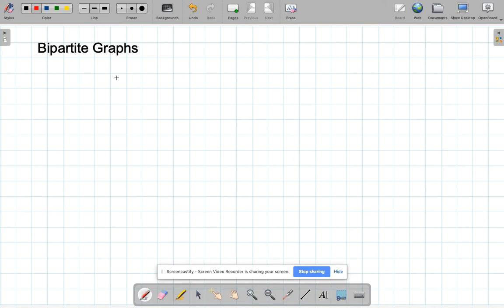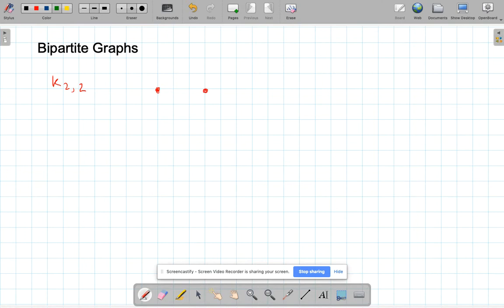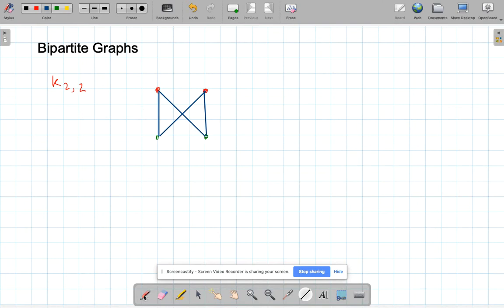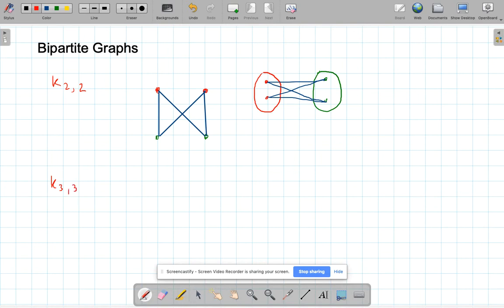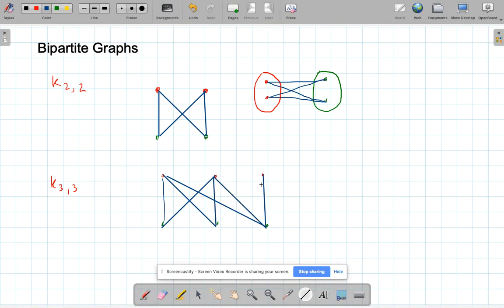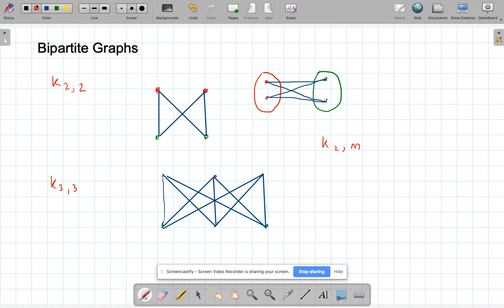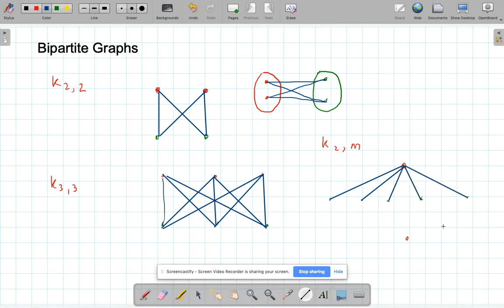Graph Terminology 3